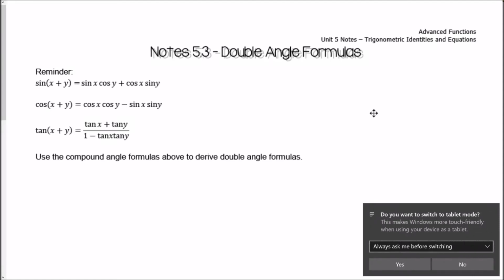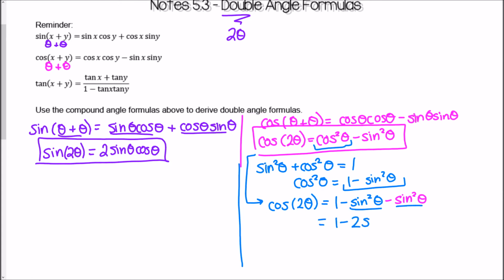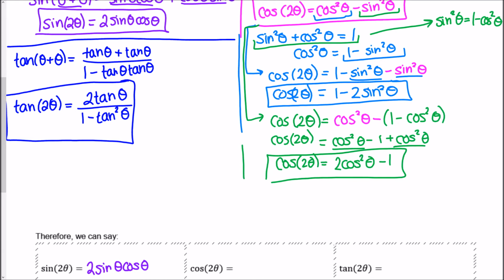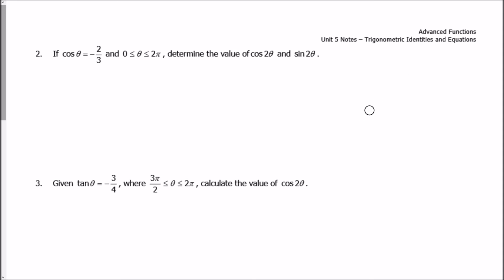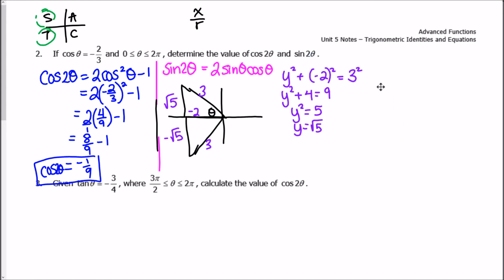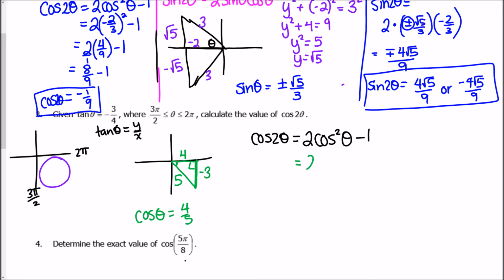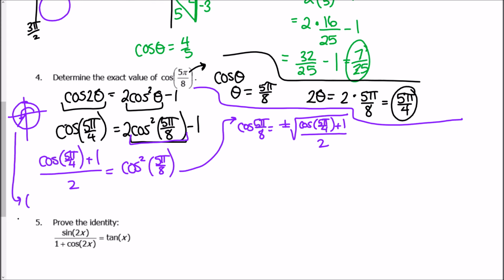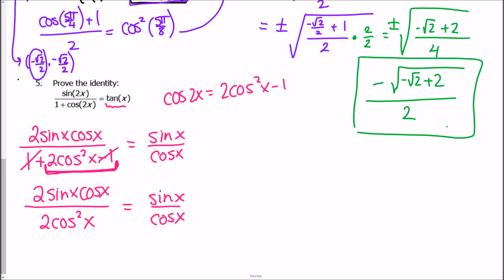Video #5.3 - Double Angle Formulas